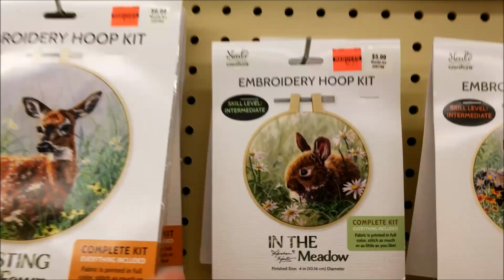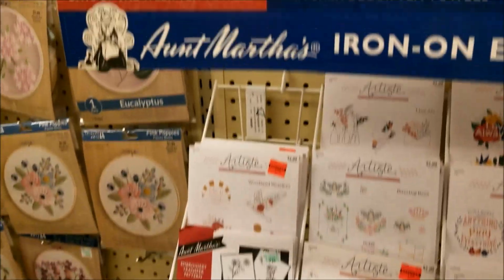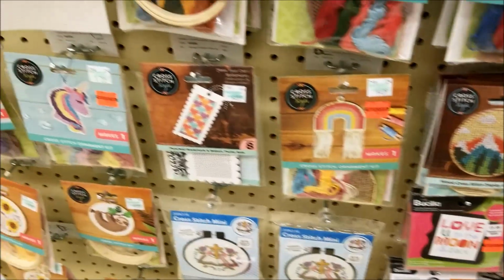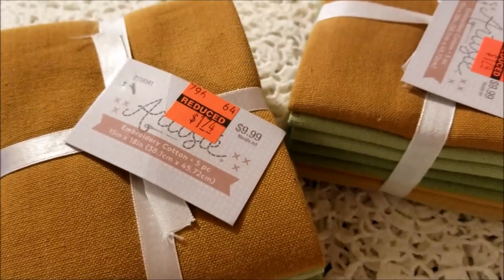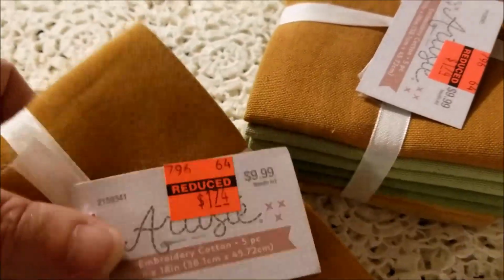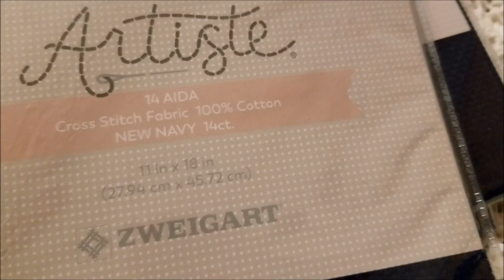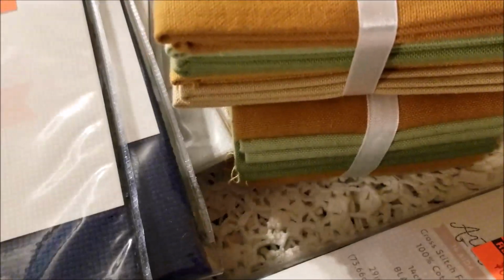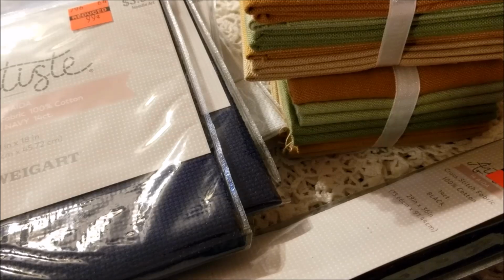Hobby Lobby Needlework Clearance 2024 -- Cross Stitch and Embroidery Kits and Fabric